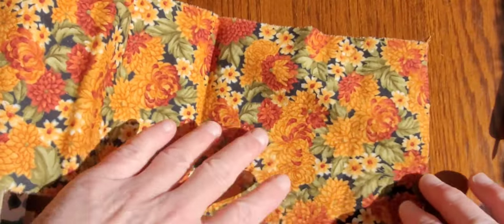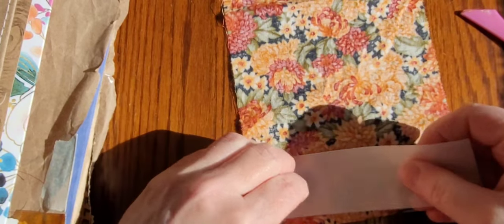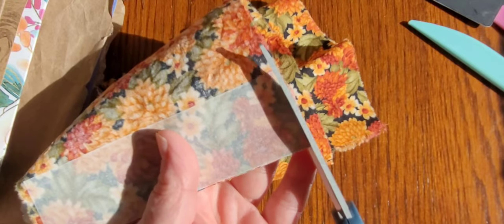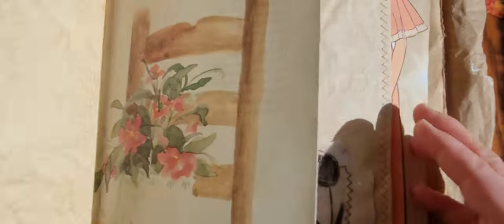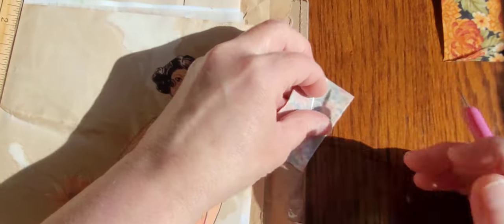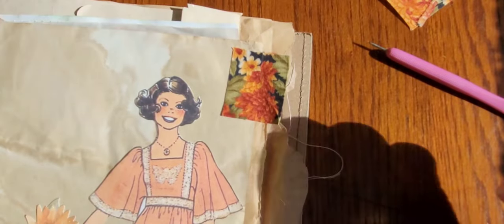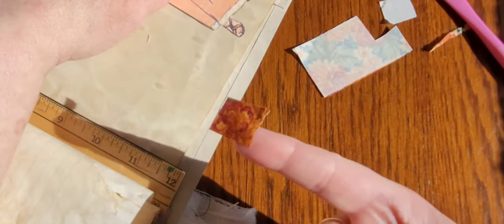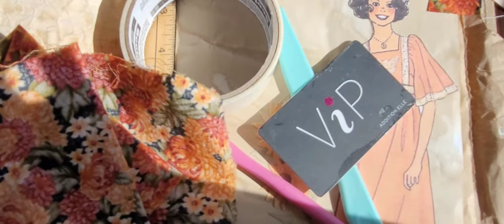Fabric washi tape using Scotch carpet tape ! Easy Peasy.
Use Scotch double-sided carpet tape and create your own fabric washi tape. So cute!  Cut into strips, squares, hearts -- any shape!